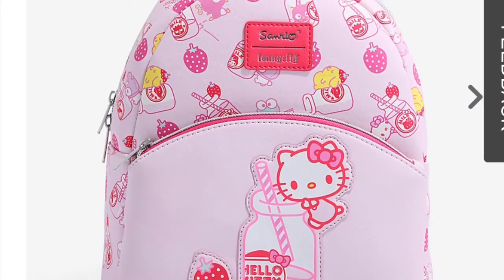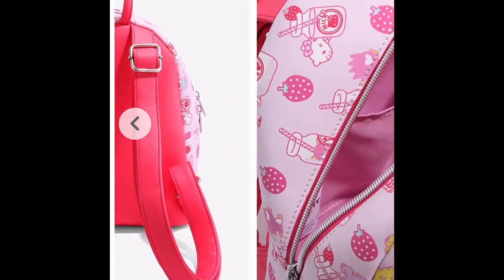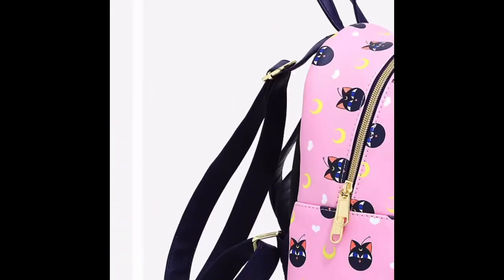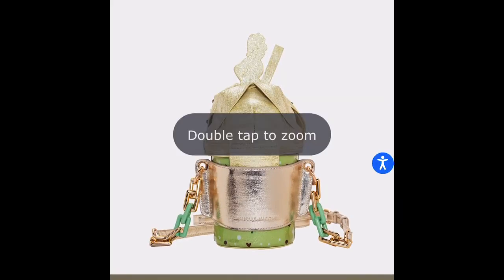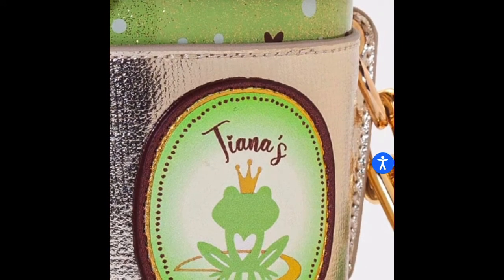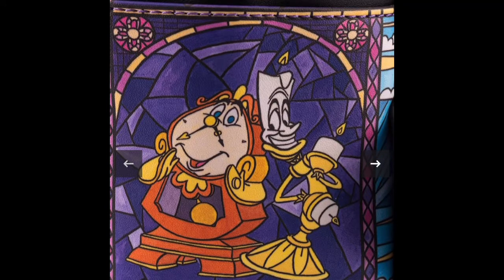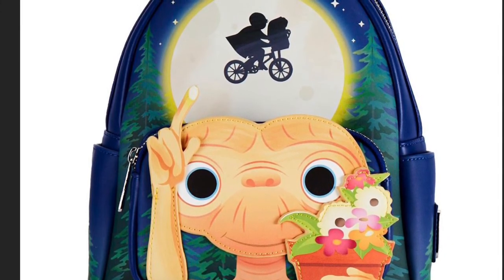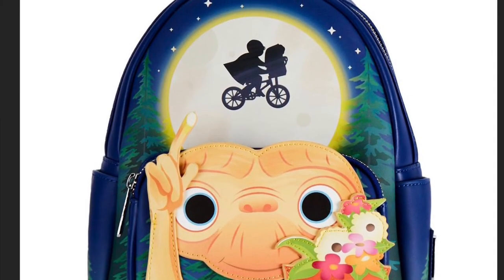My Loungefly pre orders 2022 loungeflynews loungeflyhaul Loungefly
My Loungefly pre orders 2022

Now these  Loungefly pre orders are still available some are even in stock. So feel free to pre order them 🥰 thanks again for watching my My Loungefly pre orders 2022